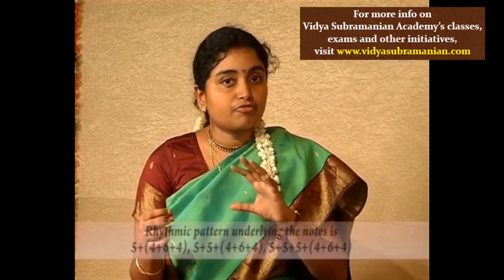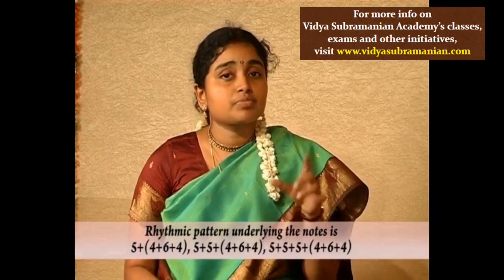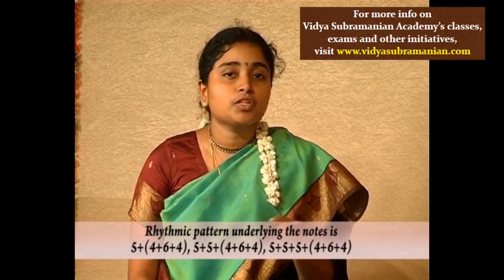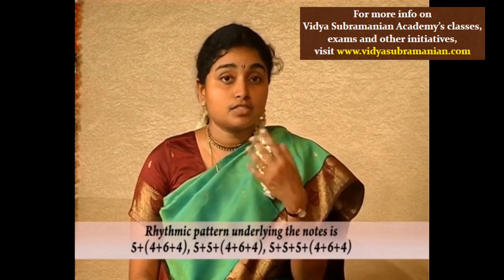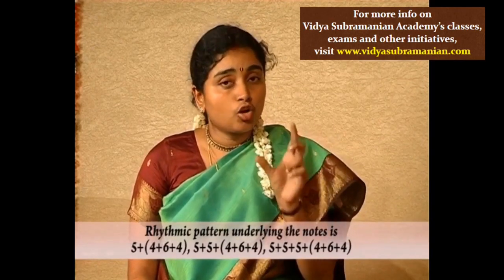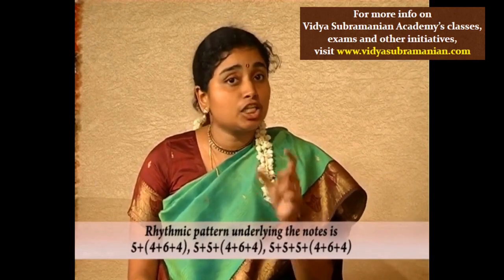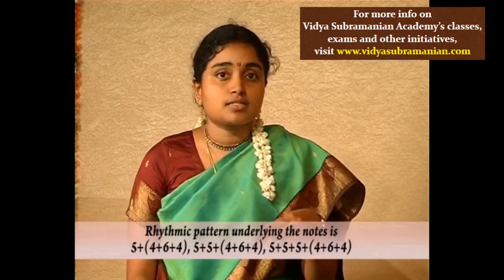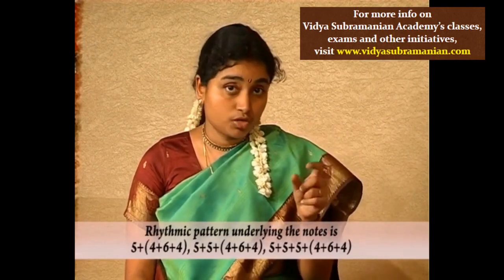VSA's Guide to Carnatic Concert Appreciation - Episode 21 - The math of Kalpanaswaram singing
Have you been intrigued by Indian Classical music concerts? Do you want to get an insider's view of how a Carnatic concert is planned and performed? To commemorate the 11th anniversary of  the widely acclaimed “Guide to Carnatic Concert Appreciation” DVD (recorded in 2011), our rerun will feature a full length concert by Vidya's ensemble interspersed with detailed explanations and analysis in English redesigned for a contemporary YouTube format. This educational video series will interest art lovers, musicians, teachers and students. Join us for a new episode each week!

Vidya Subramanian Academy welcomes students of all ages, learning levels and locations. Vidya and her team of talented teachers offer Carnatic Classical and Indian devotional music lessons in a student focused environment. Customized, live online lessons are offered in the following categories: Carnatic and devotional vocal, classical instrumental, Sanskrit (language and slokas), Tamil (language and chants), Telugu language, Bharatanatyam, Yoga, Hindusthani vocal and konnakkol. For more info on classes, certification exams and other offerings,

Voice - Vidya Subramanian
Violin - M S Ananthkrishnan
Mrudangam - Erode Nagaraj
Tambura - Girija Kumar